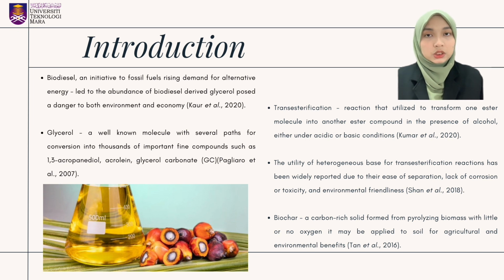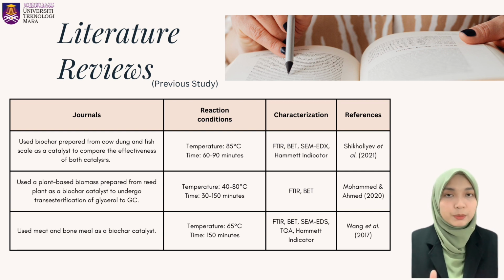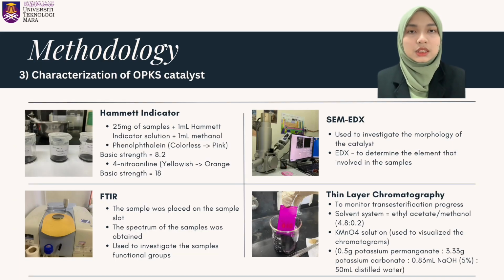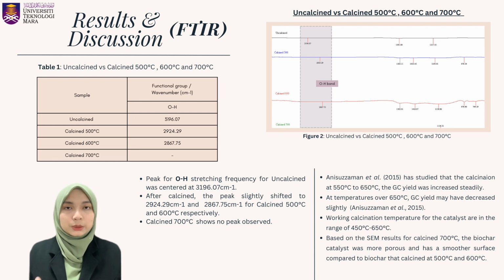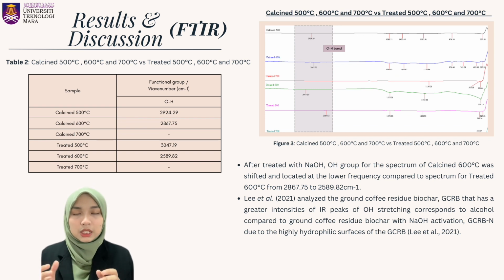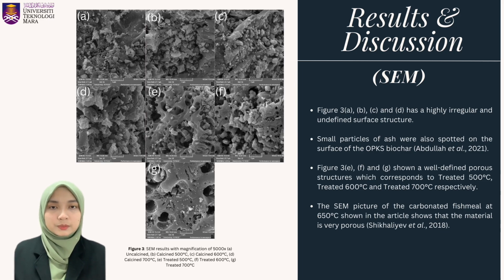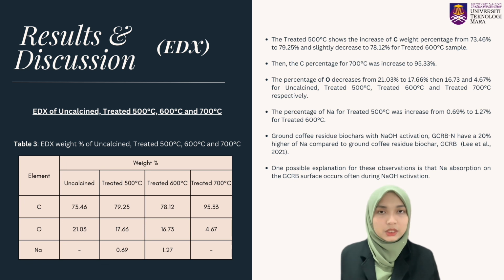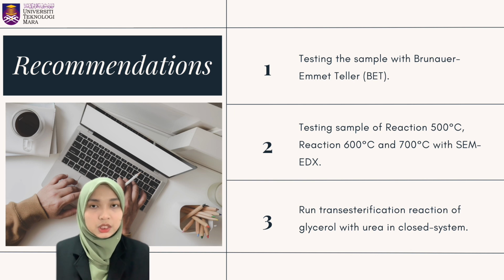FYP 2023 UITM | CONVERSION OF GLYCEROL INTO GLYCEROL CARBONATE BY HETEROGENOUS BIOCHAR AS CATALYST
Assalamualaikum and hye everyone! This is my Final Year Project entitled Conversion of glycerol into glycerol carbonate by heterogenous biochar as catalyst.